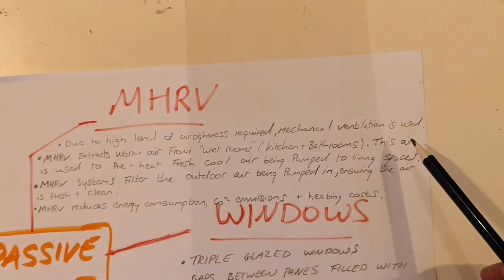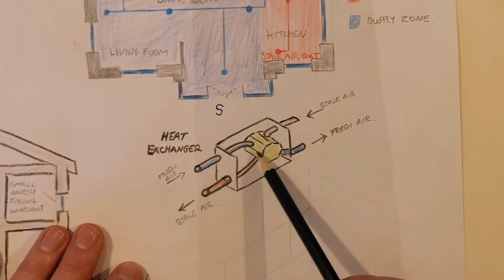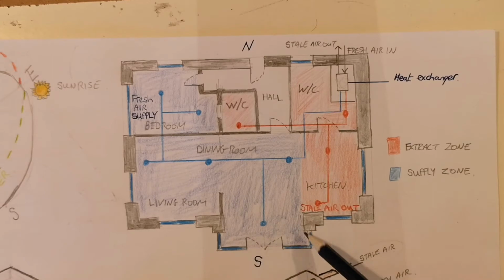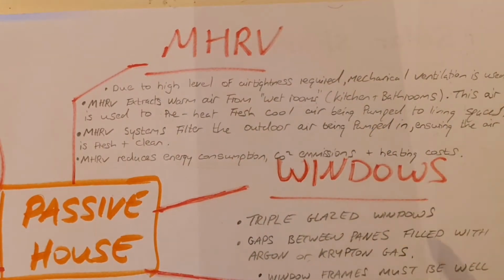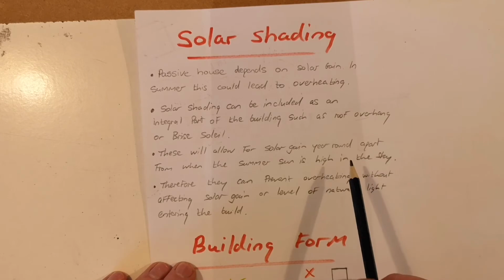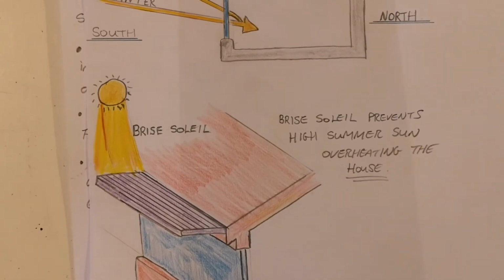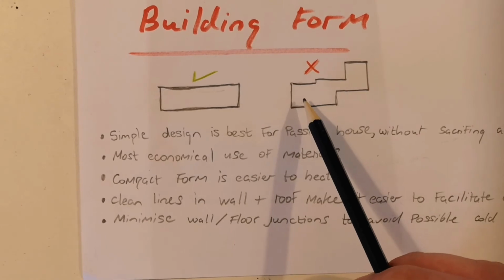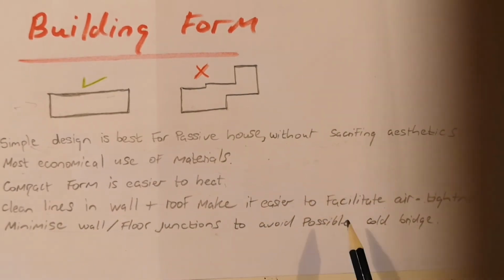Mhrv solar shading and building form